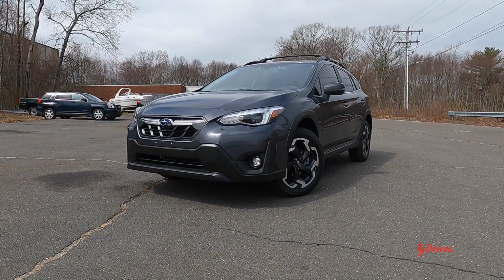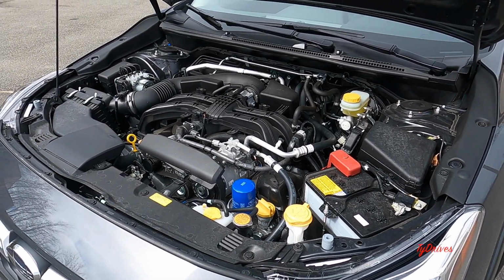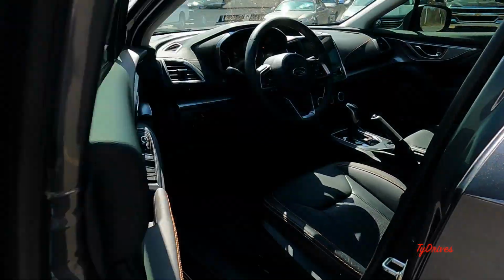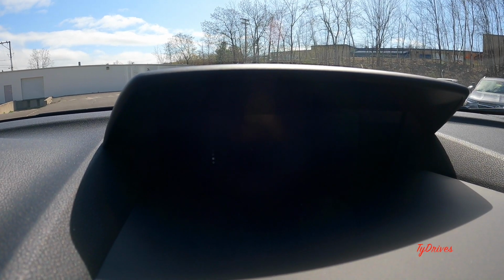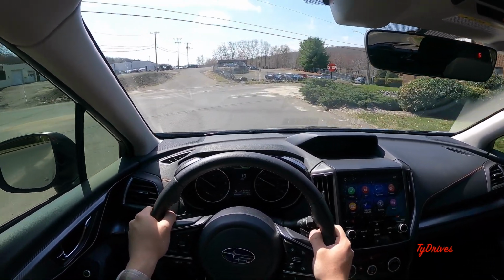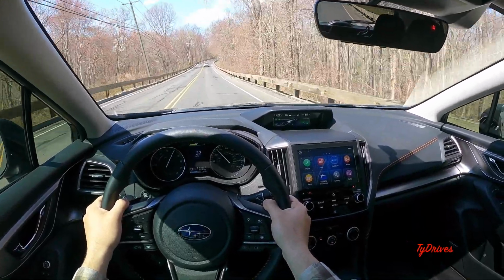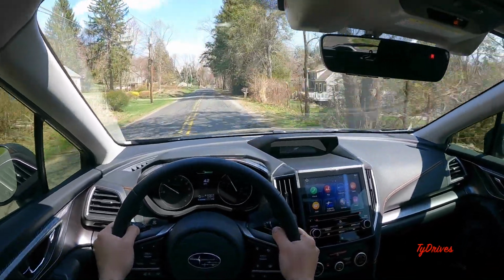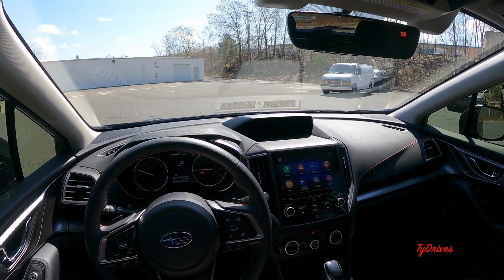2021 Subaru Crosstrek (Limited) - Features Review & POV Road Test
This video is going to be an in depth first person features review & POV drive of the 2021 Subaru Crosstrek! In this video we will discuss the main features of this car and get a feel for it on the road!  As always, if you have any questions or comments about this car please feel free to let me know!